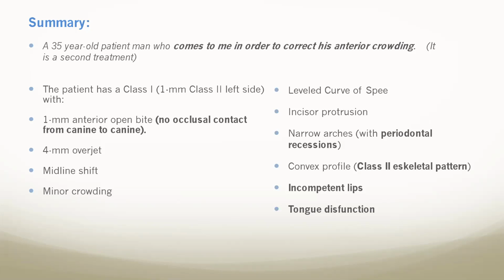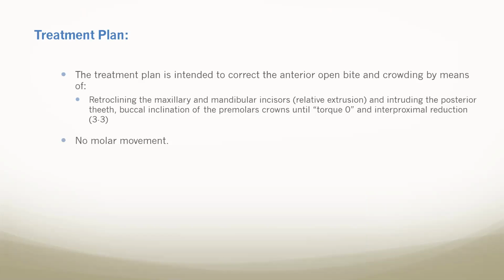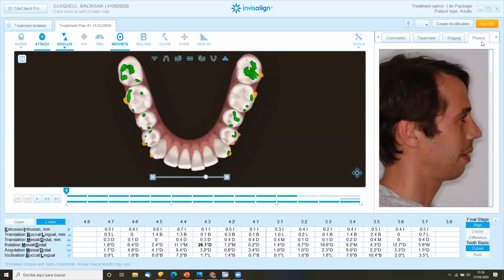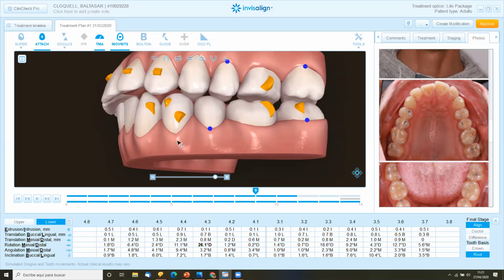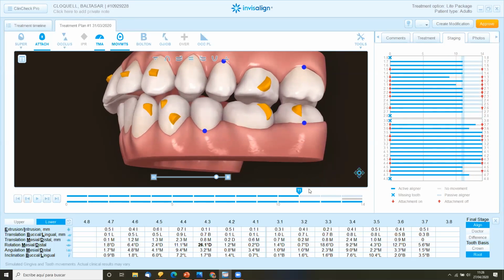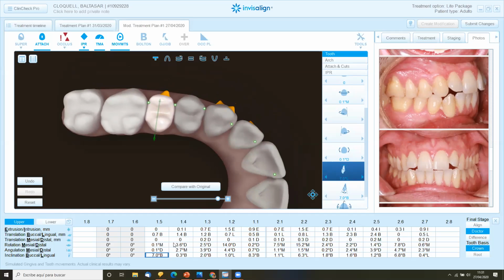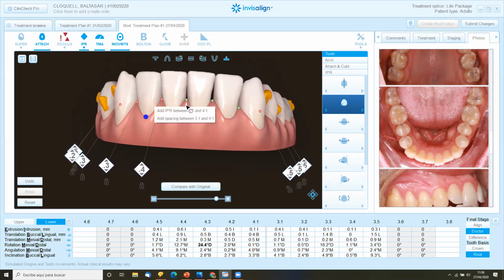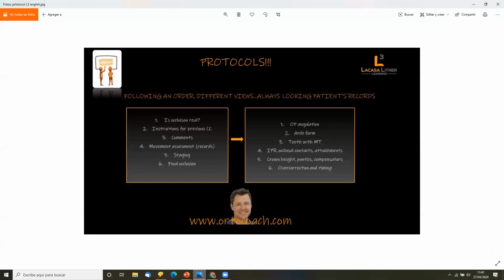Open bite Clincheck Lite review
Modifying first clincheck received